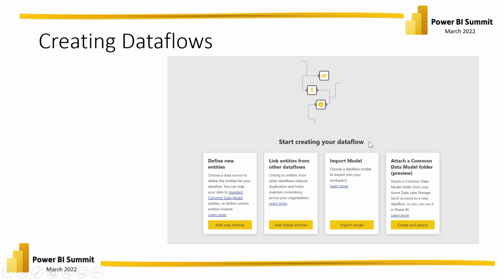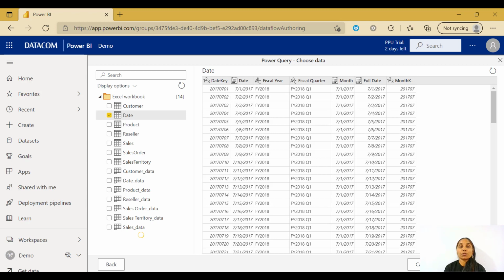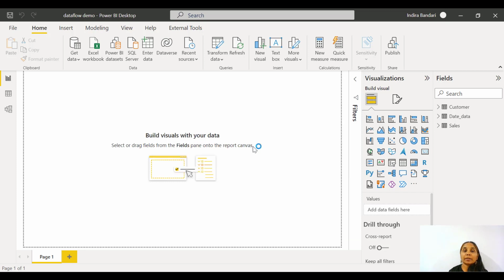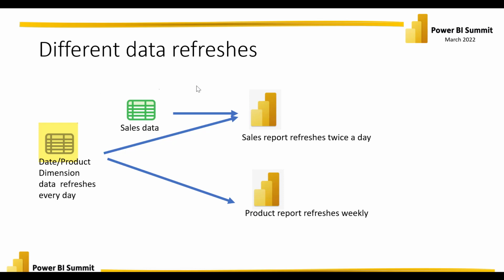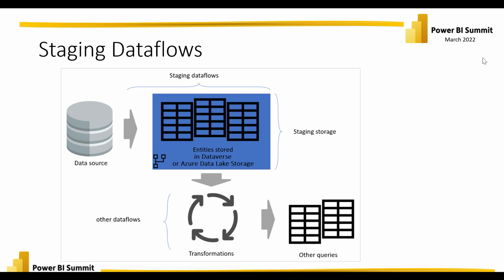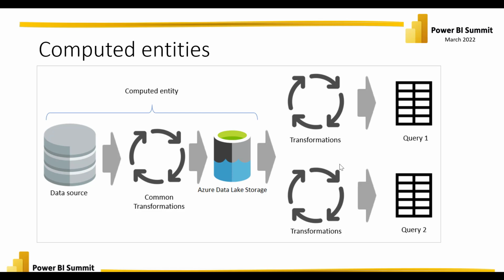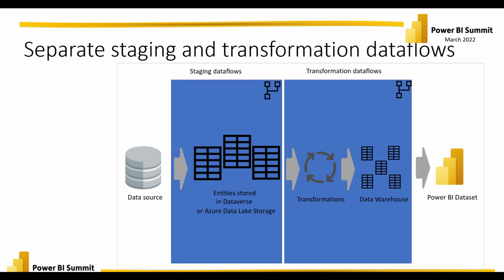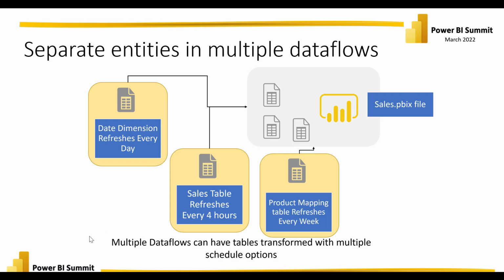Dataflows and its usecases